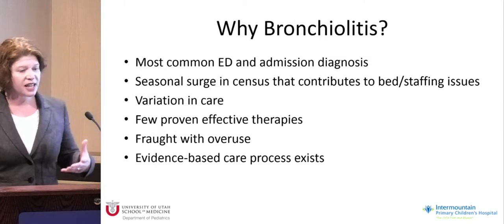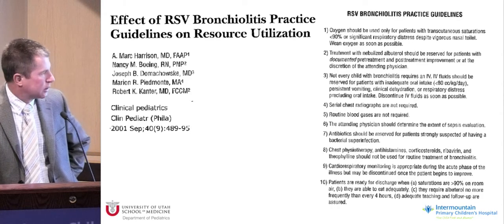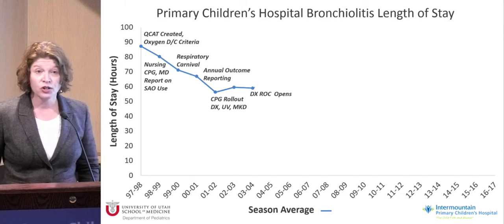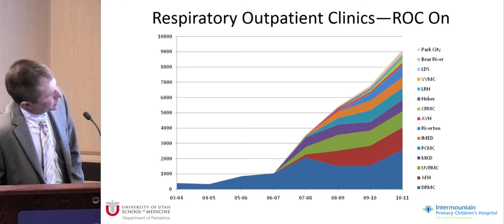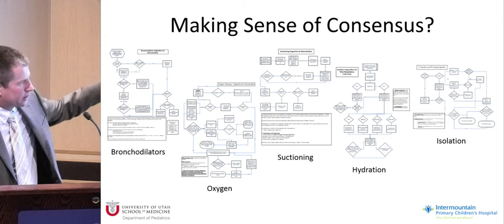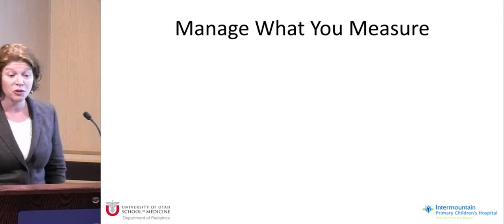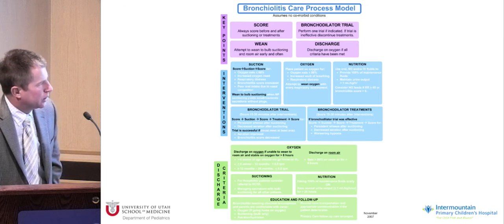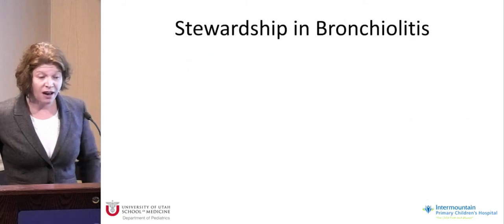January 11, 2018: Twenty-Five years of the Bronchiolitis Care Process at Primary Children’s Hospital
Michelle G. Hofmann, MD, MPH
Associate Professor, Pediatrics
Division of Inpatient Medicine
University of Utah School of Medicine

Jeffrey R. Van Blarcom, MD
Assistant Professor, Pediatrics